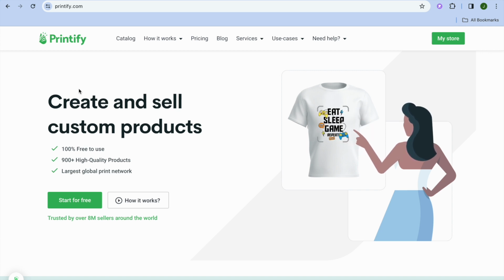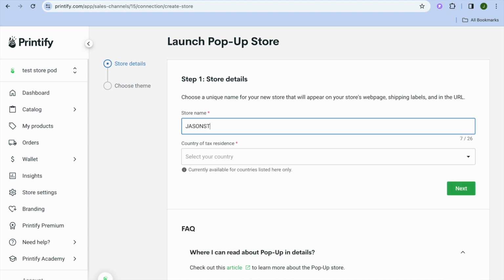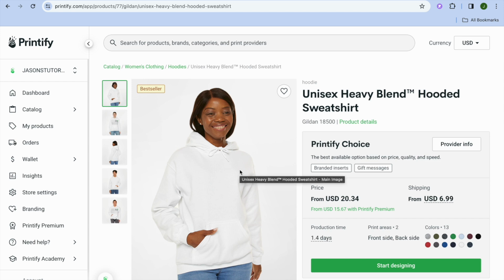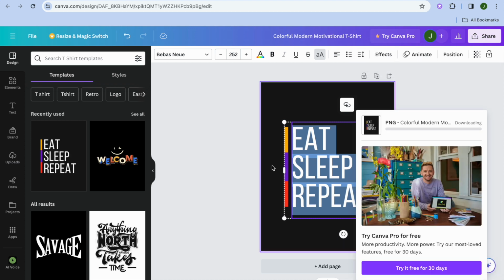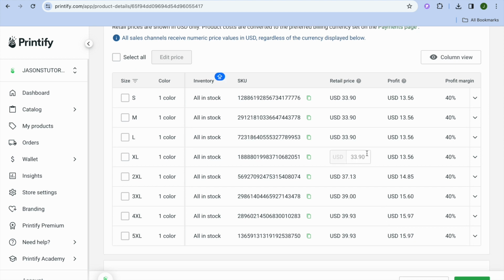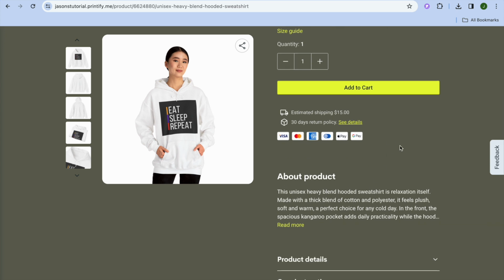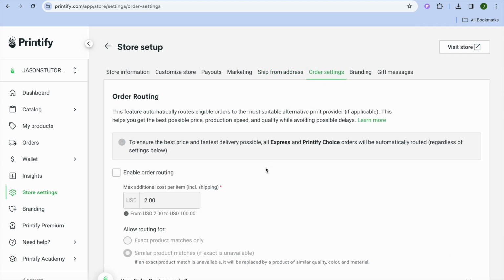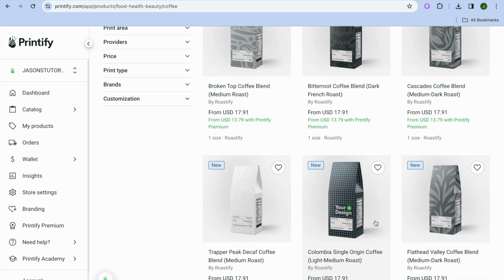HOW TO MAKE MONEY ON PRINTIFY WITH 0 MONEY SPENT